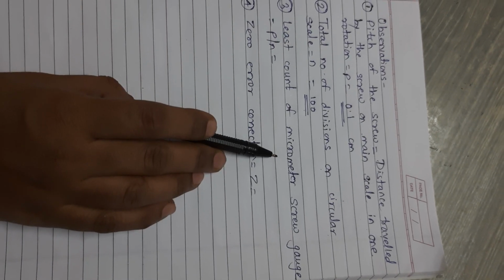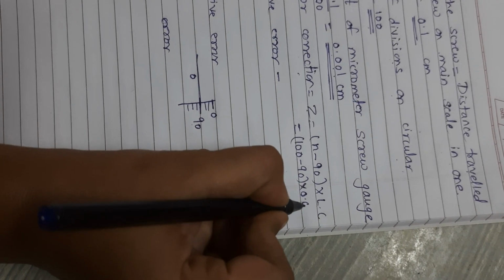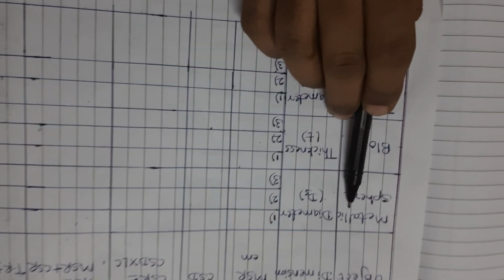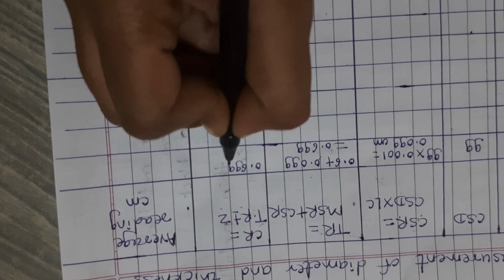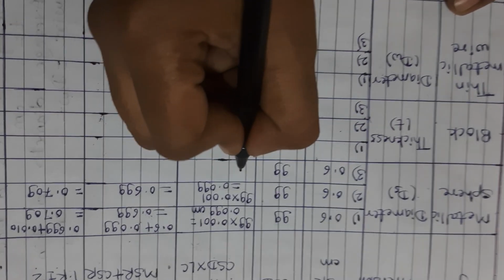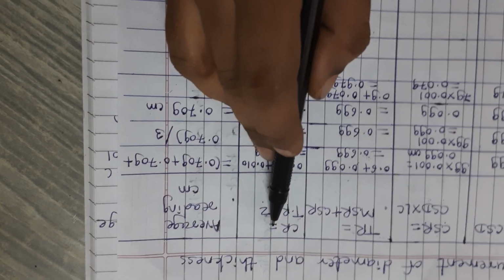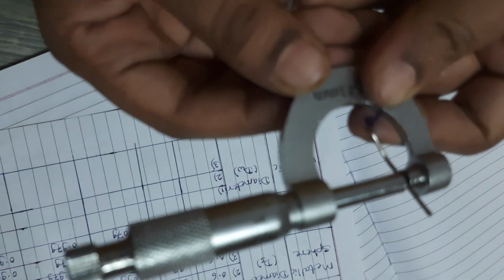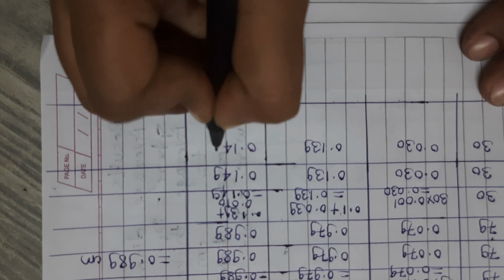PR 2 MICROMETER SCREW GAUGE 002